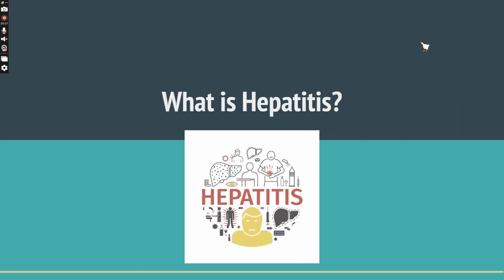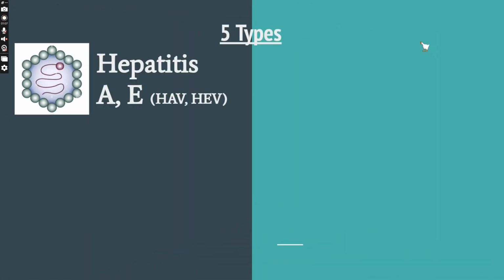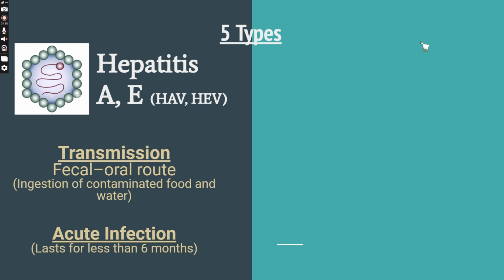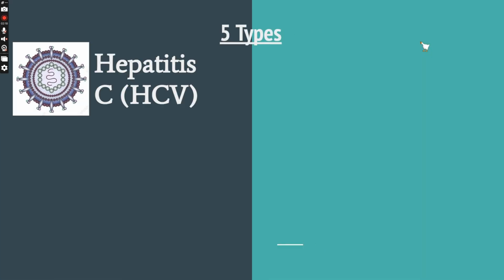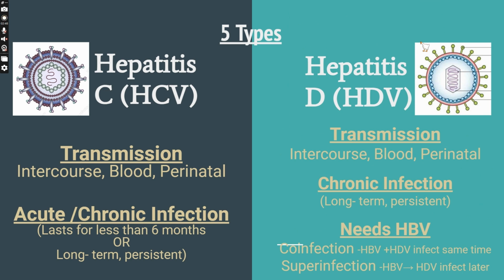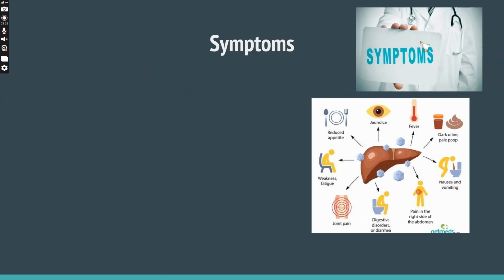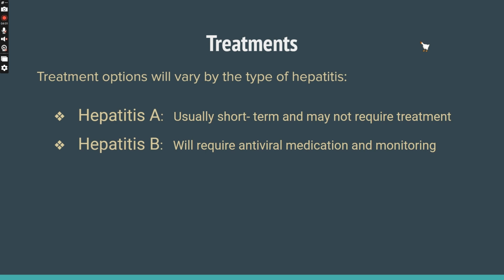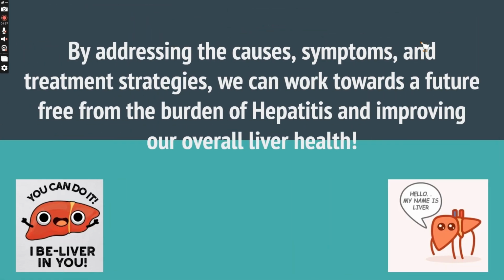Hepatitis Bio Presentation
Infectious Diseases- Hepatitis. Bio Present